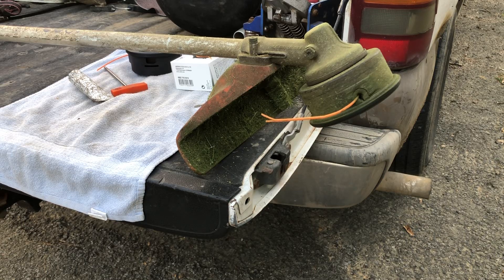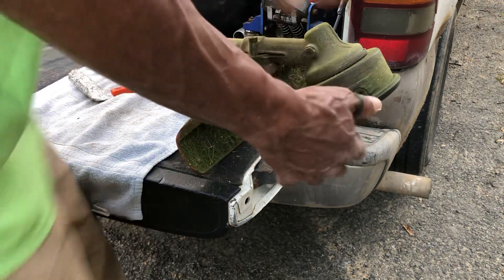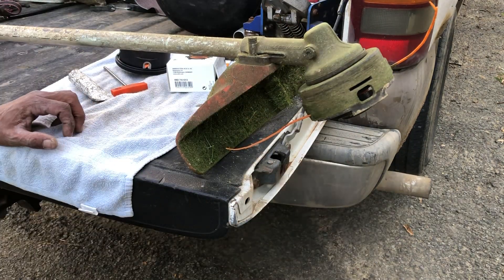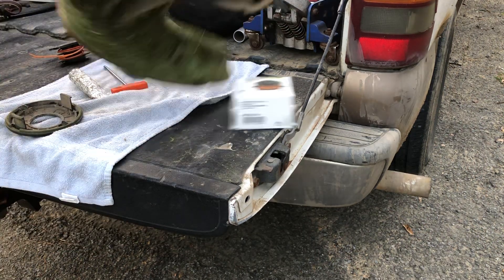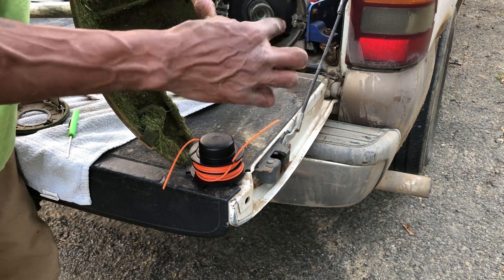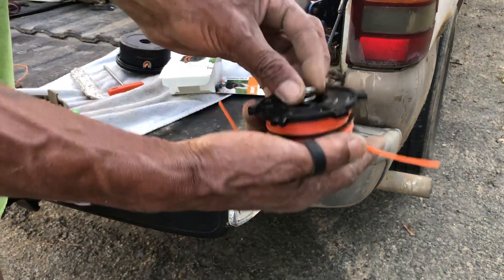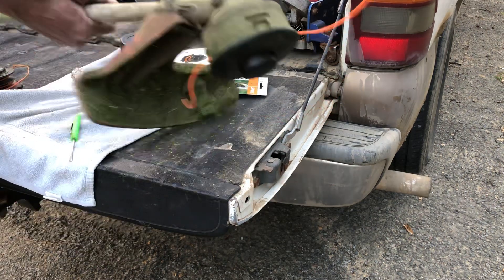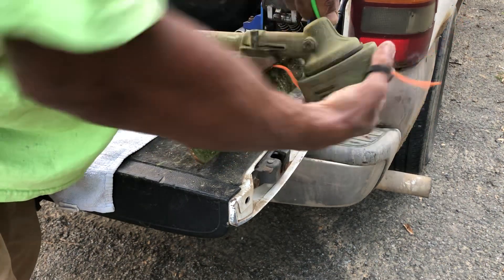How to replace Stihl trimmer line spool and button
Handyman at it again doing a little maintenance on a stihl fs91r trimmer.